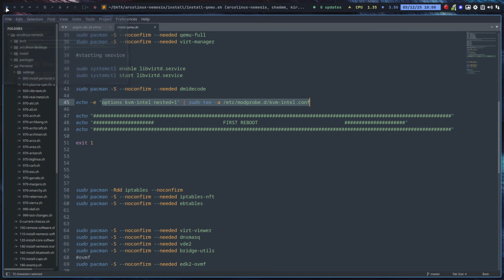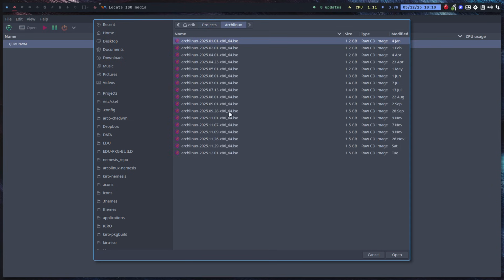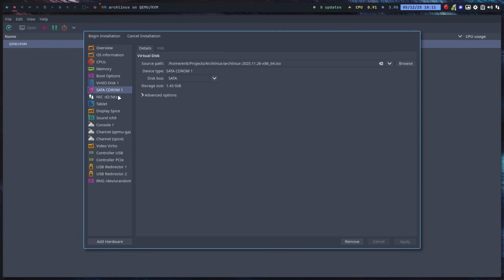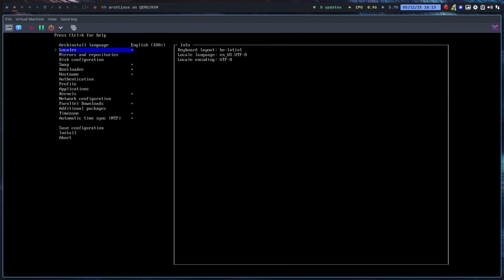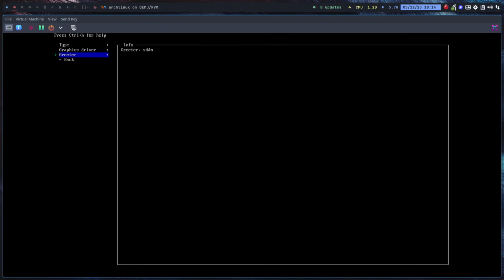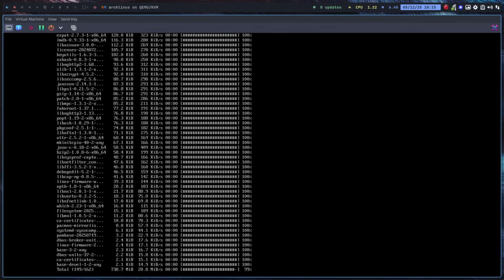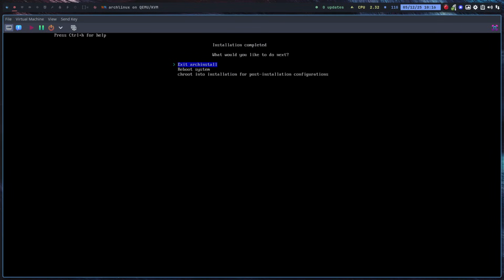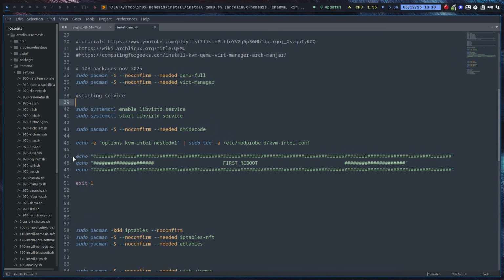Edu 0063 : Qemu - installing Arch Linux and Plasma as a test for the new script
info
Flash Gordon

KIRO

No community.
No forum.